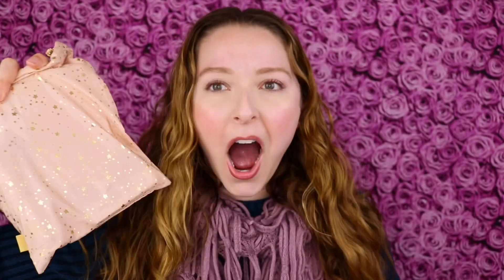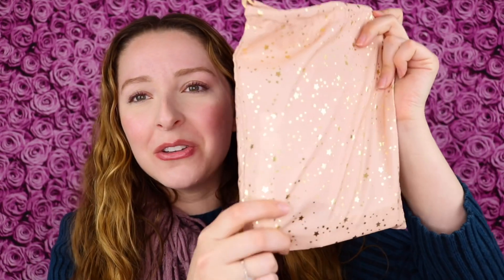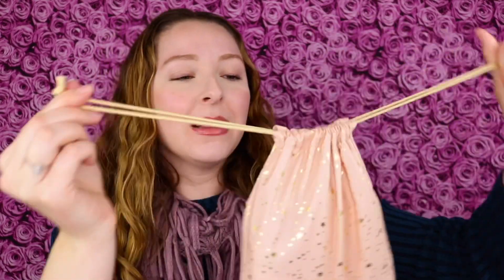DECEMBER 2021 IPSY GLAM BAG PLUS UNBAGGING | This Is Really Bad!